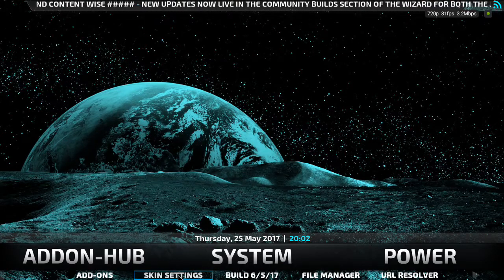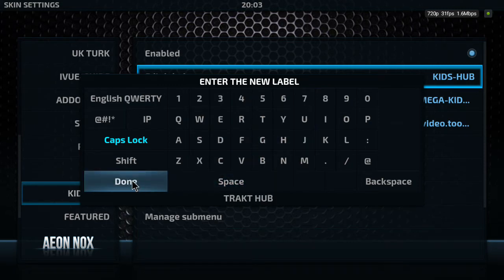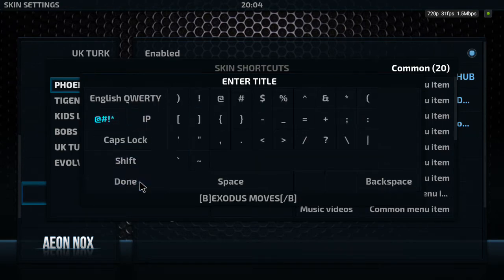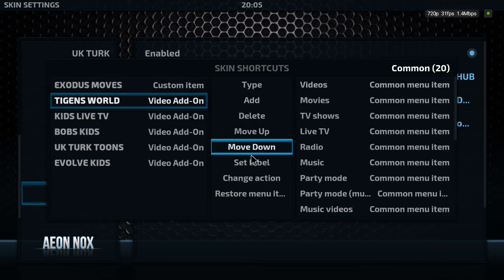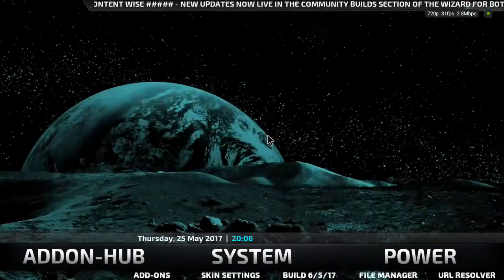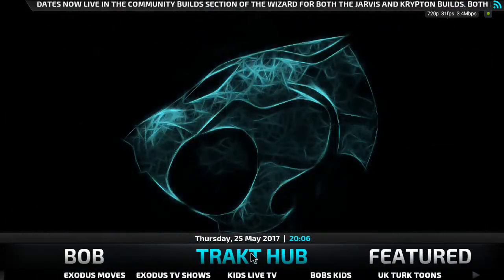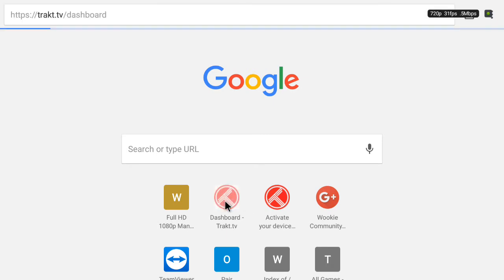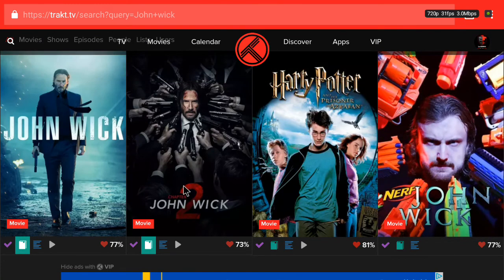Adding trakt.tv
How to add trakt.tv  to your build